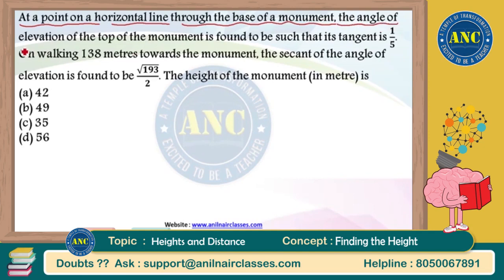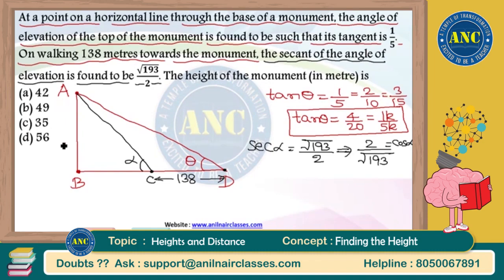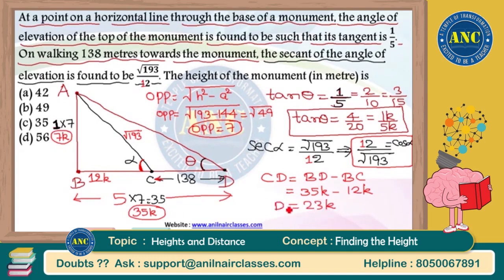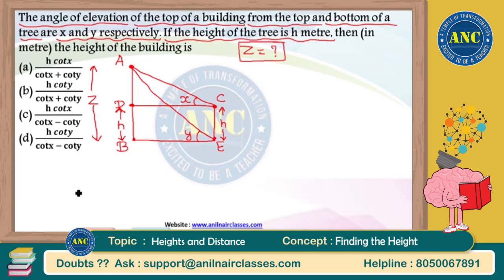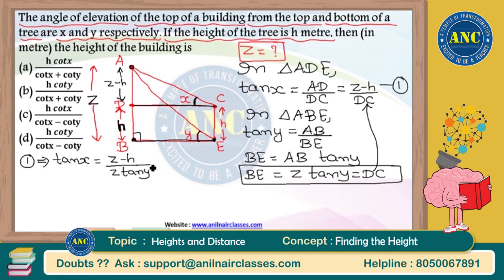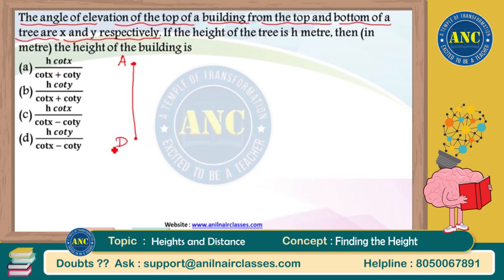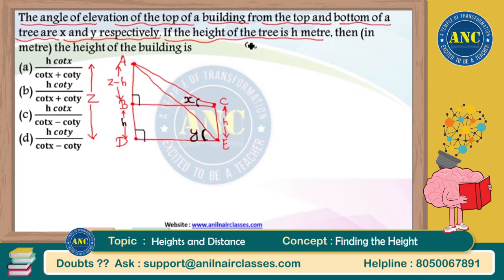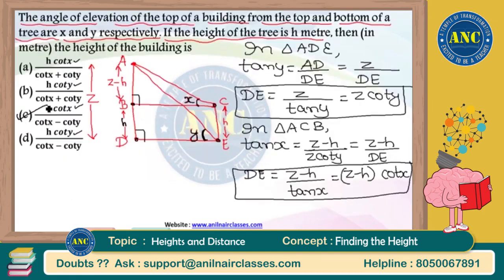Heights & Distance | Session 4 | ANIL NAIR CLASSES | Concepts, Shortcuts and Problems